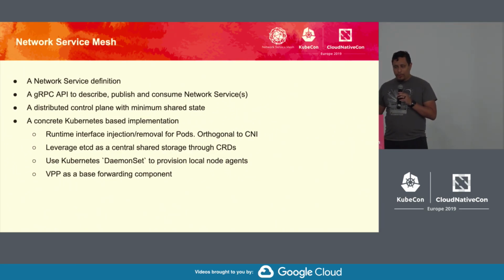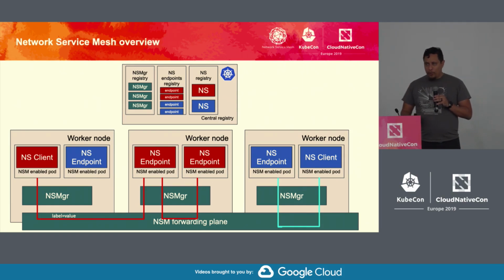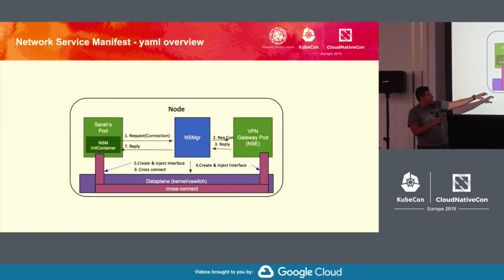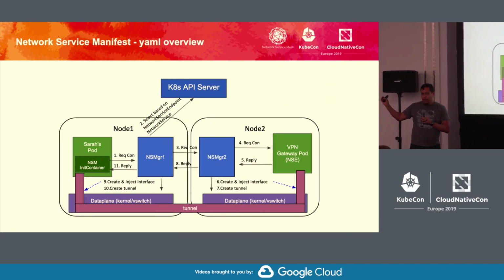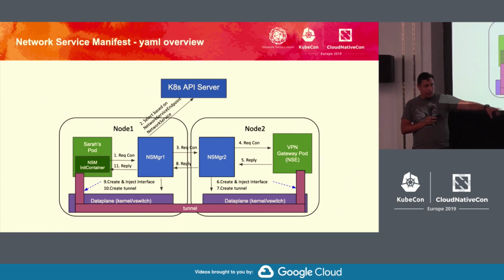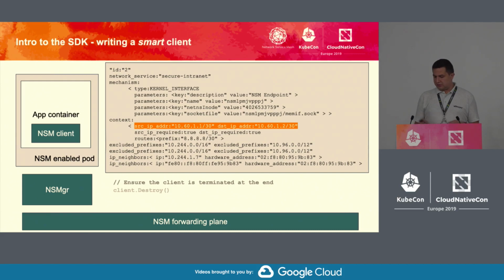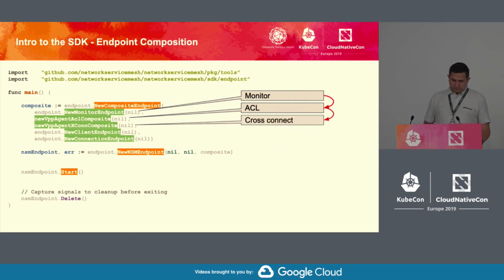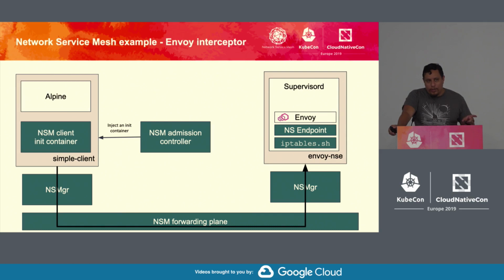Deep Dive: Network Service Mesh (NSM) - Nikolay Nikolaev, VMware & Frederick Kautz, Doc.ai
Network Service Mesh (NSM) is a young and ambitious project, offering solutions to many current problems around Cloud-Native Networking Connectivity in the L2/L3 layers. In this talk, we walk the audience through the process of solving practical problems with NSM using three scenarios:

Enabling an existing service-based solution to run on top of NSM with no code changes

Building a Network Service with the existing tools, with minimum coding

Using composition to build complex Network Services out of a collection of simple ones

The focus is on explaining the principles and offering practical advice on how to design for and integrate with NSM. Some source code and YAML manifest excerpts may be shown to illustrate the ideas.

Finally, a quick demo of a pre-implemented example will be show a link to all examples and materials will be shared for further exploration by the audience.